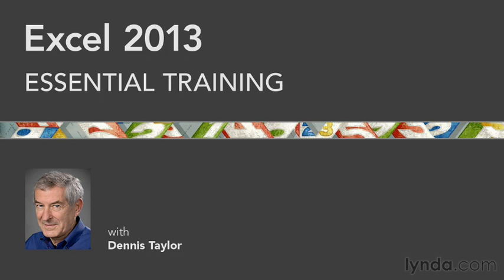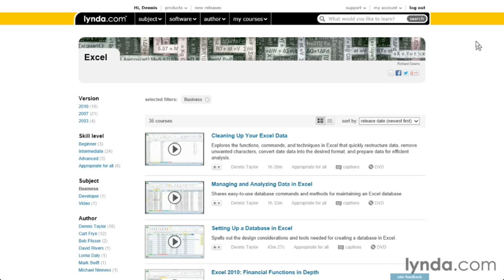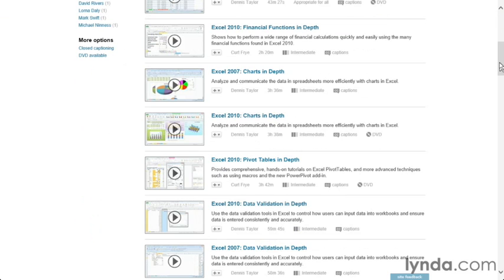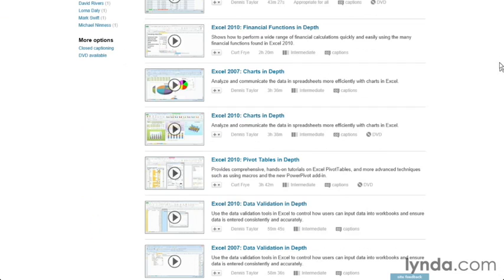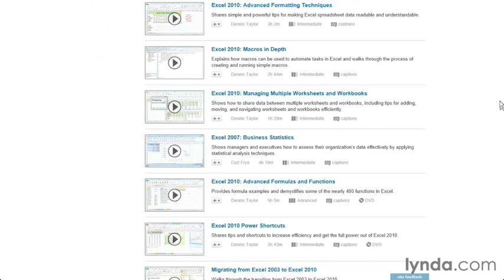Excel Training Tutorials-16(binding up)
Next Steps